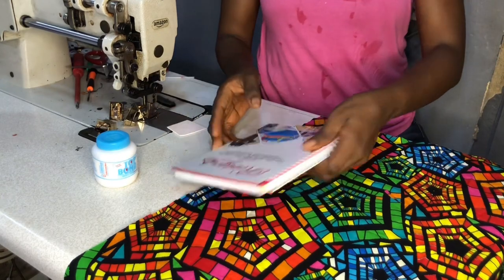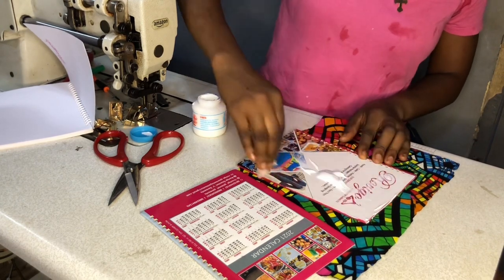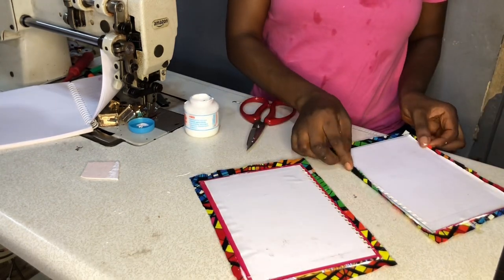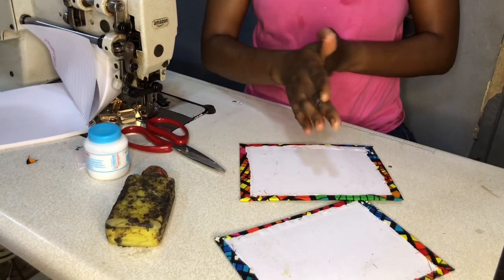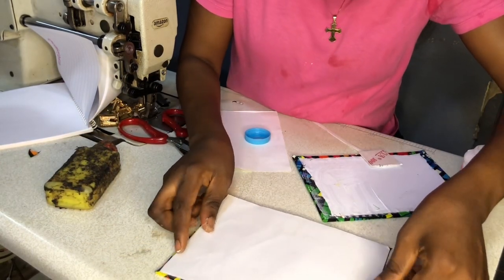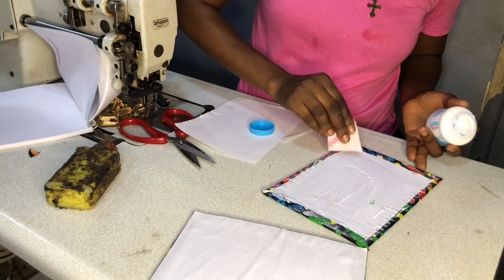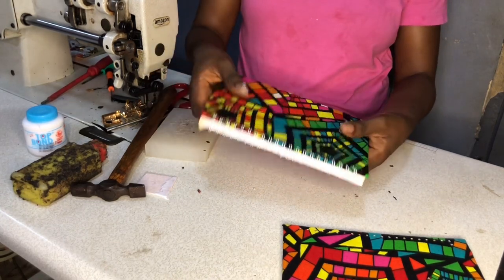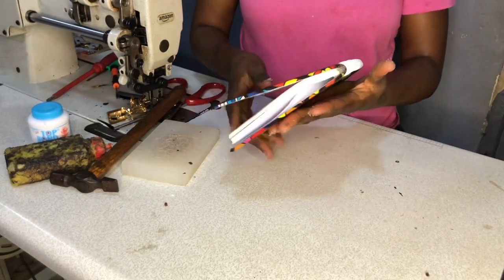How to make Ankara notepad